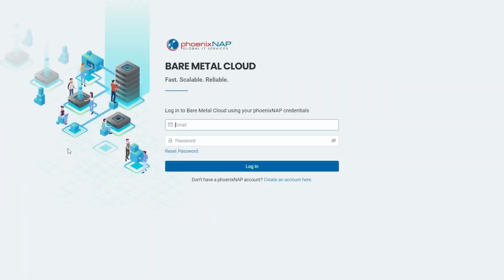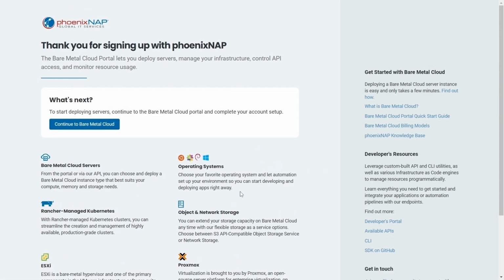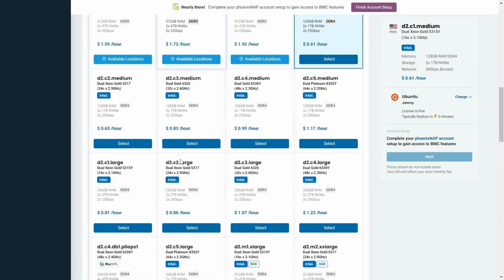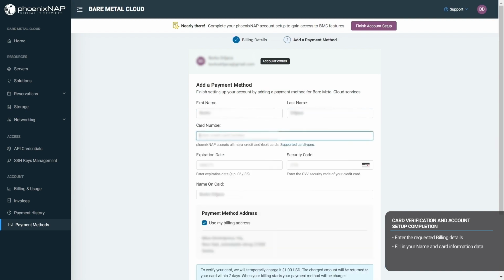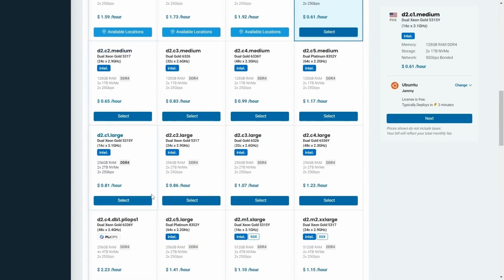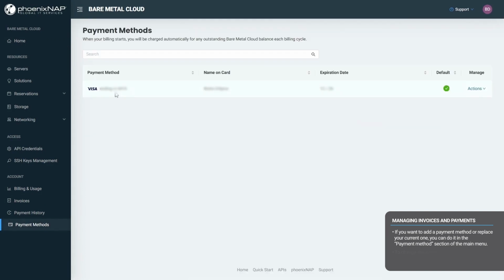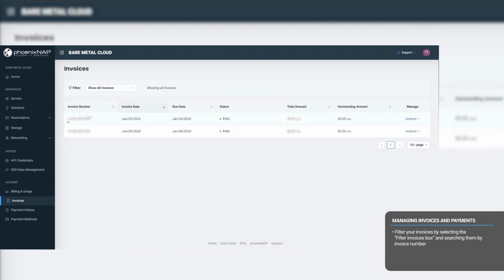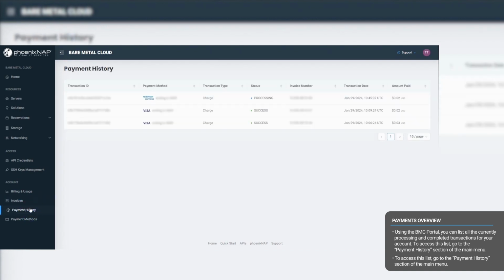[TUTORIAL] How to Create a BMC Account in Minutes & Manage Payments in the Portal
Bare Metal Cloud is phoenixNAP's IaaS platform that allows you to choose a dedicated server and deploy it in a matter of minutes via API, CLI, or WebUI.

This video shows you how to create a Bare Metal Cloud account in minutes, following our recently updated fast and simple sign-up procedure.

Follow these steps to:
- Easily sign up
- Get a sneak peek at the platform's features
- Enable payments, manage your payment methods
- Get an overview of your invoices